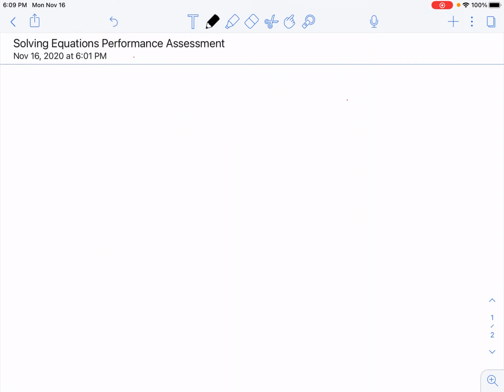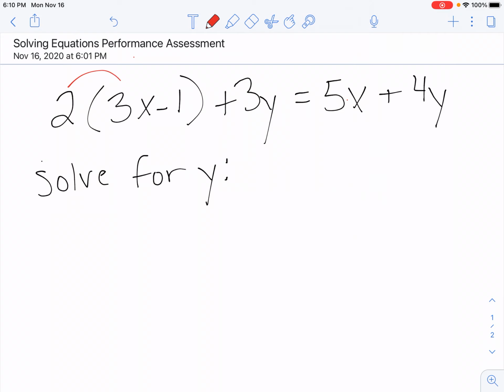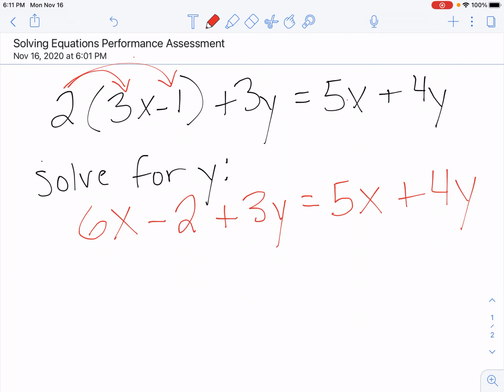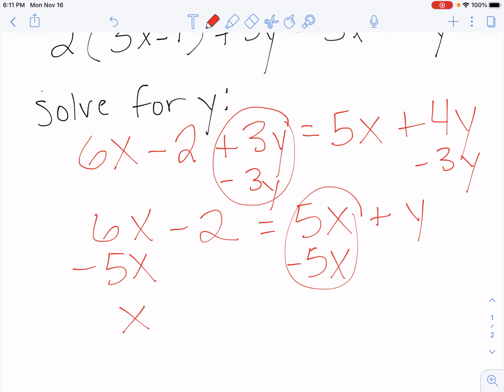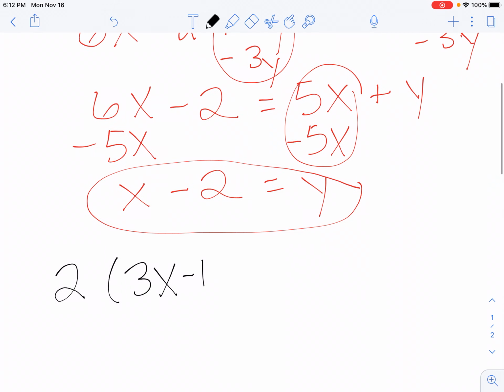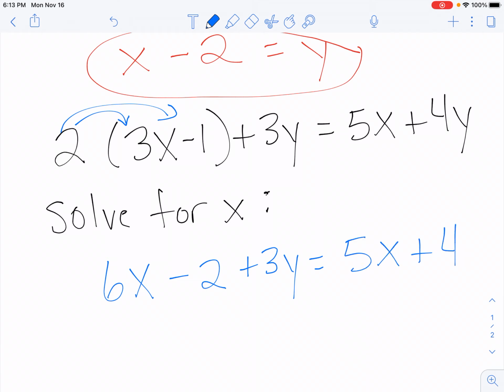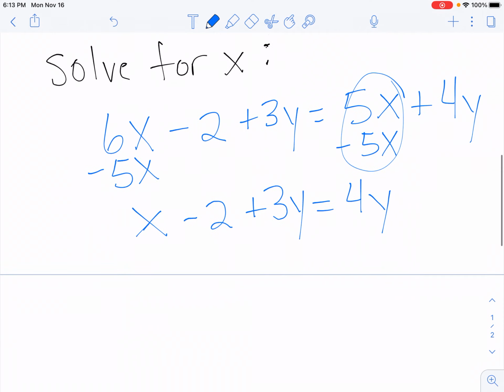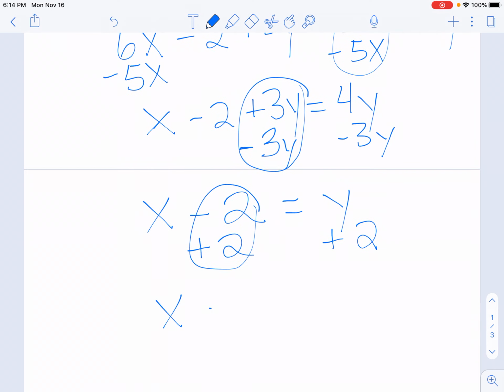Solving Equations Example Video